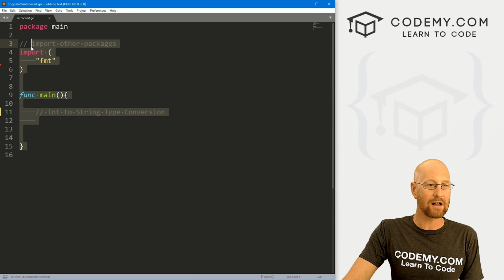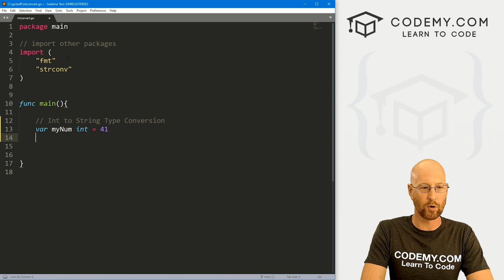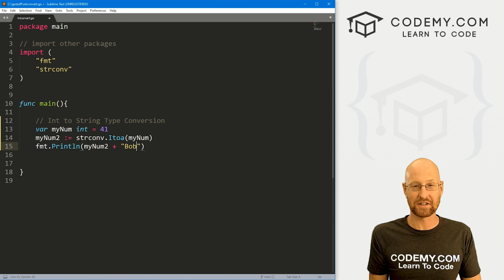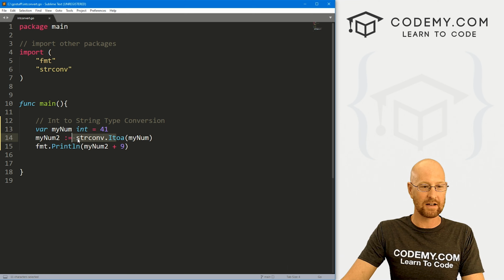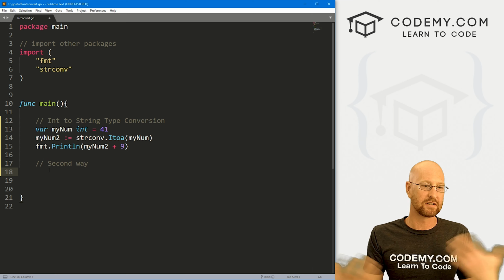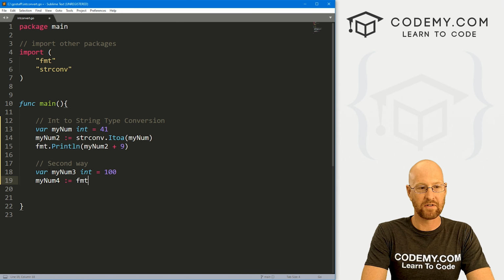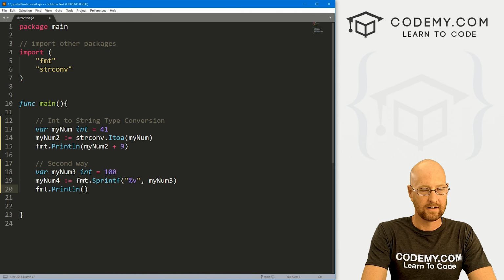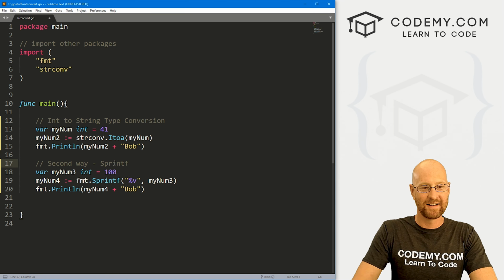How To Convert Integers To Strings In Go - Learn Golang #11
In this video we'll learn how to convert Integers to Strings in Golang.

To convert an Integer into a String in Go, you'll neeed the strconv library and the Itoa() Function.

We'll also look at a second method using the Sprintf() function.

Timecodes

0:00​​ - Introduction
0:54 - Import strconv
1:05 - Create Integer Variable
1:17 - Convert Integer to String With ItoA()
2:46 - Convert Integer To String With Sprintf()
4:44 - Conclusion